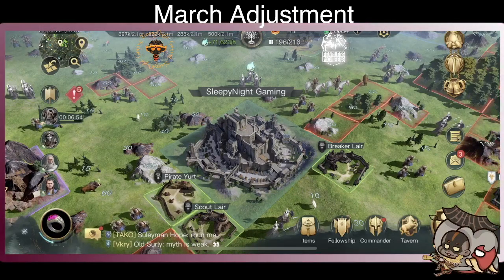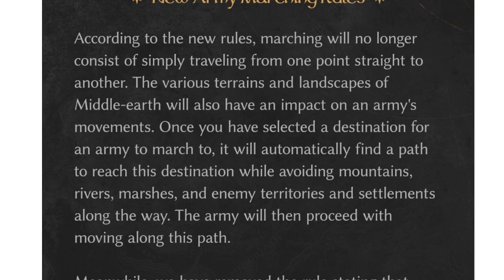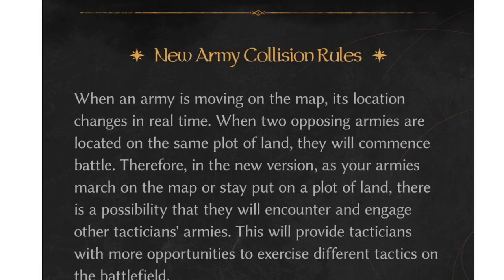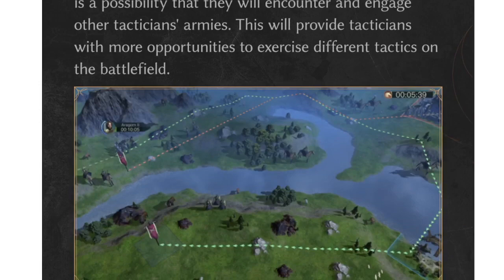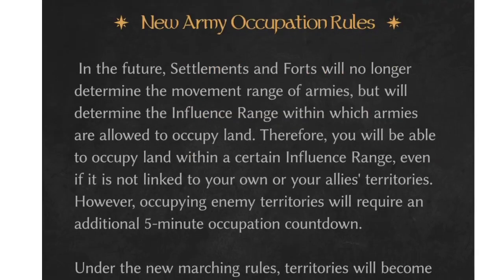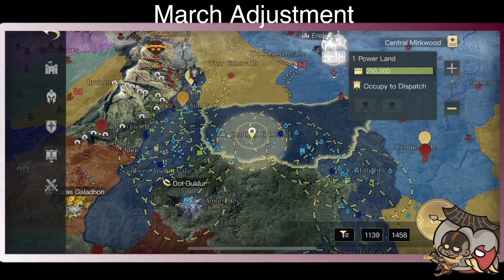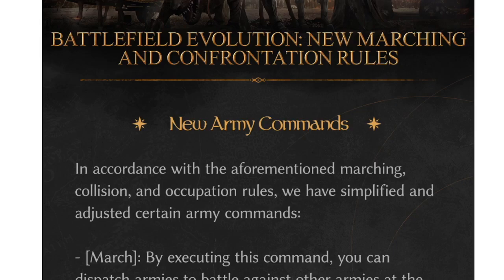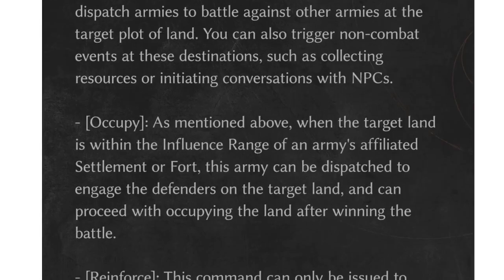✨New March and ✨💥Collison Rules 🟢- LOTR Rise to War 2.0+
About Video -
New Mechanic
March System
Collision Rules
New Command for army